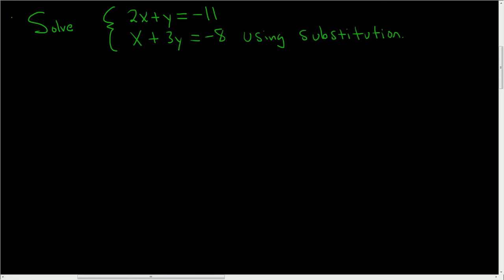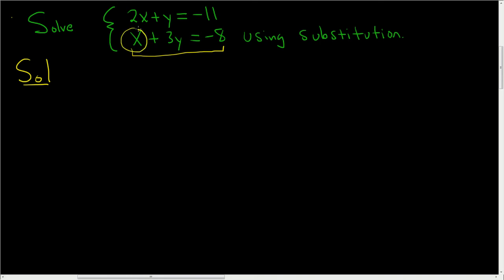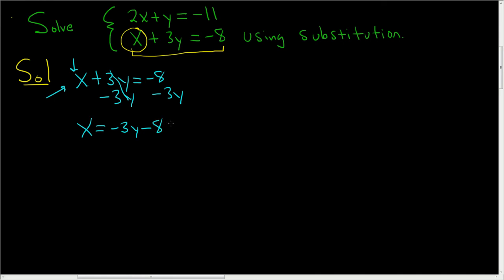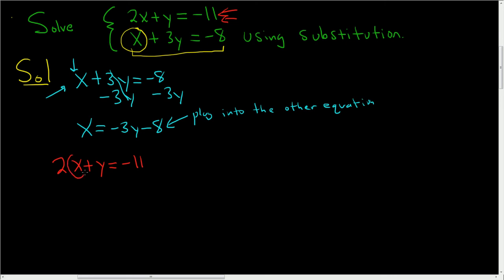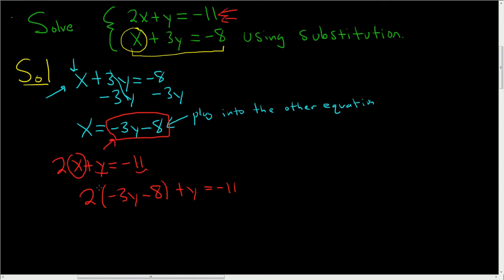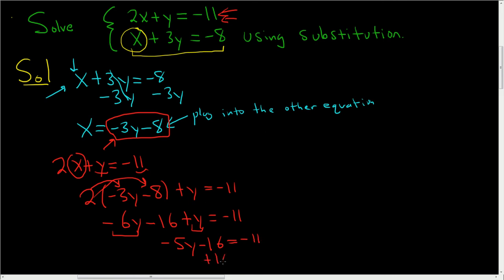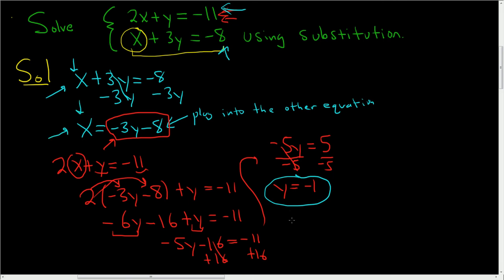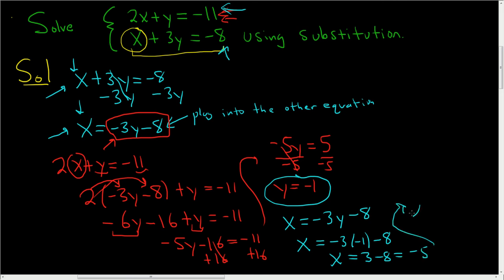Systems of Equations with Substitution Two Variables Two Equations Example 1